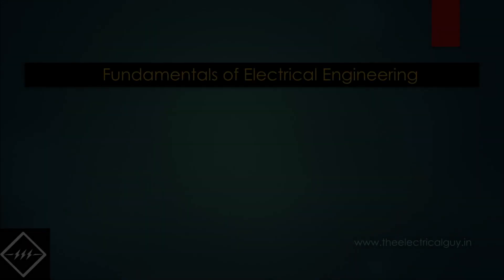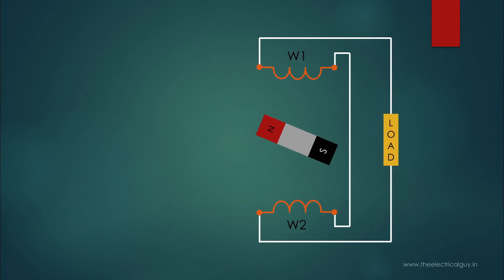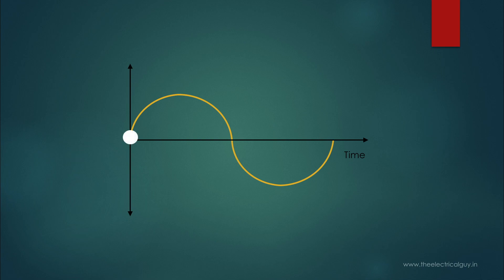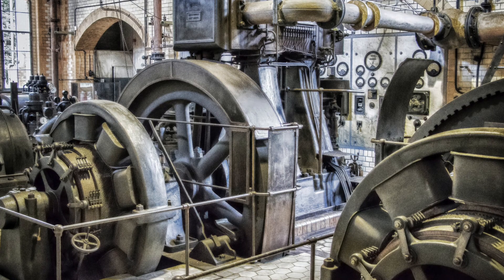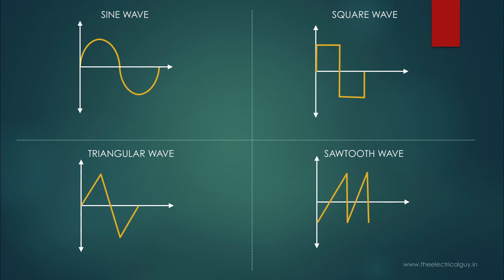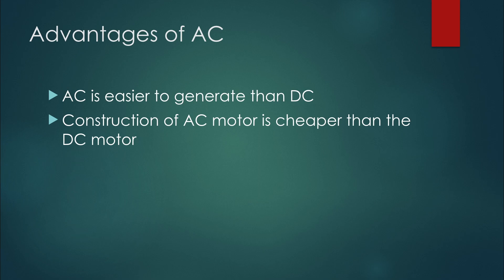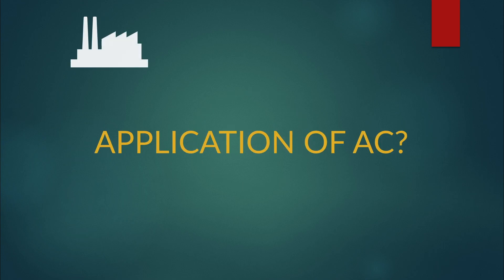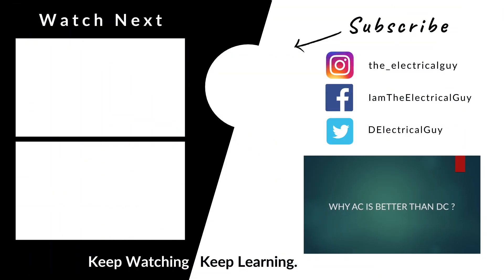Concept of Alternating Current or AC | Current & Voltage that Alternates !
Learn the basics of Alternating current or AC. Also learn about the different waveforms of AC including sinewave. How to produce AC? Answer is in the video.